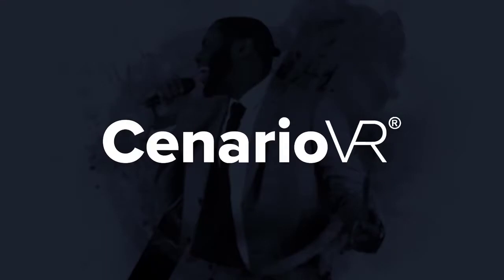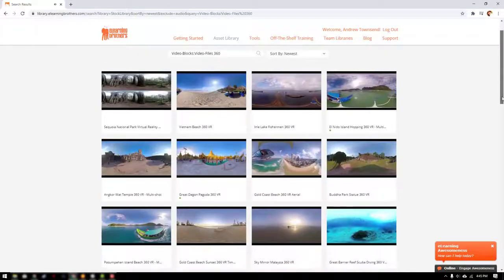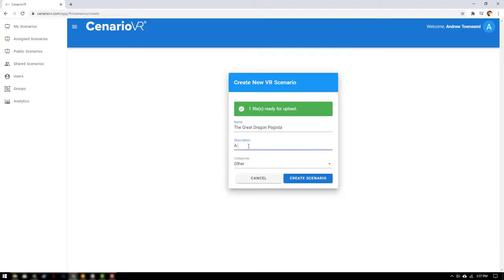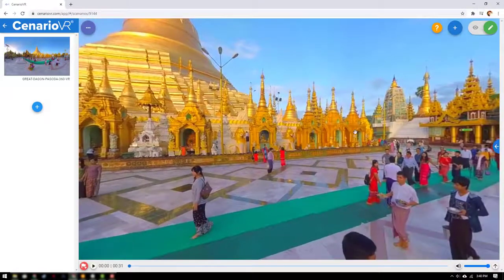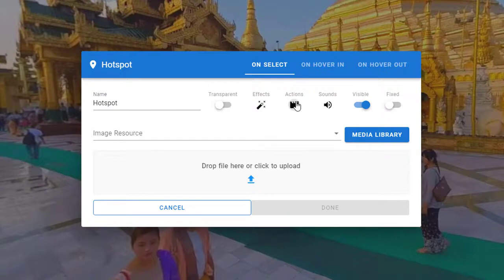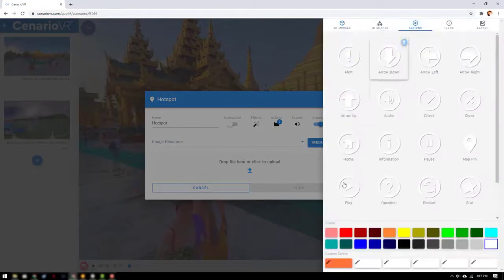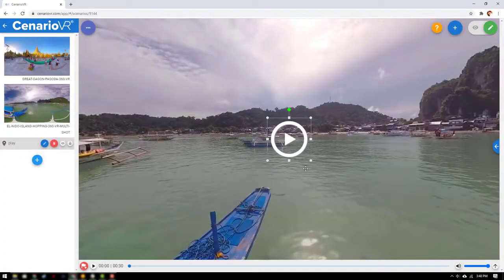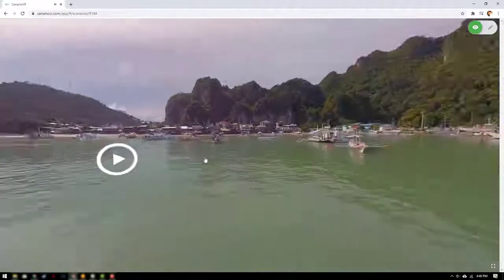Getting Started in CenarioVR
This video guides you through the ins and outs of the dashboard. We'll show how easy it is to manage your scenarios, view public scenarios, and author virtual reality courses collaboratively.